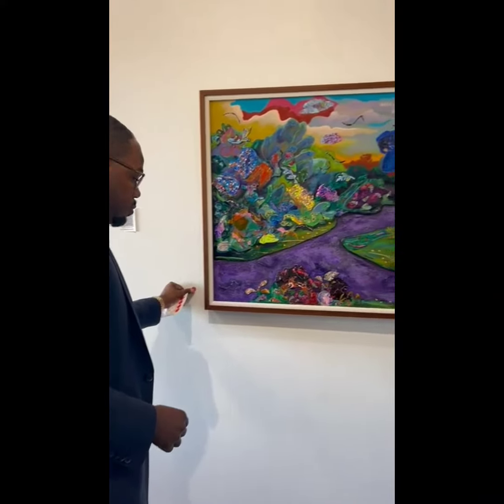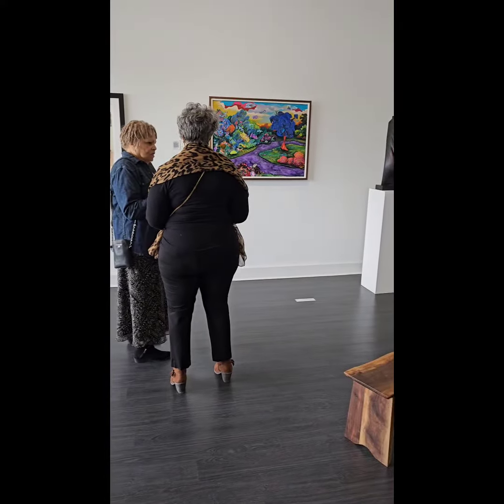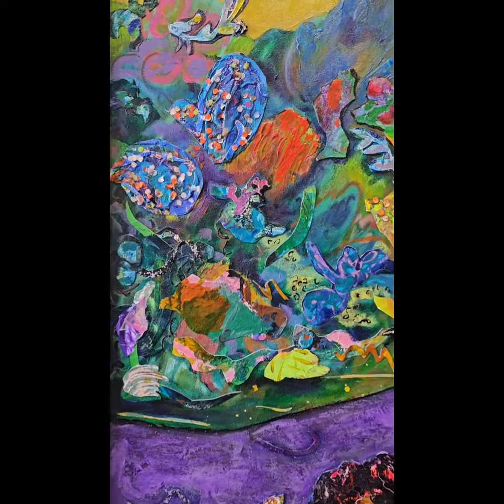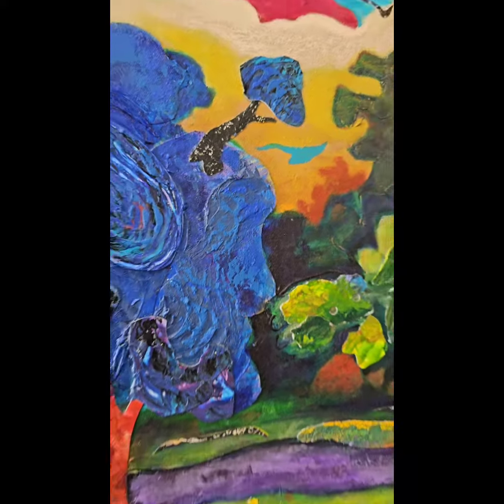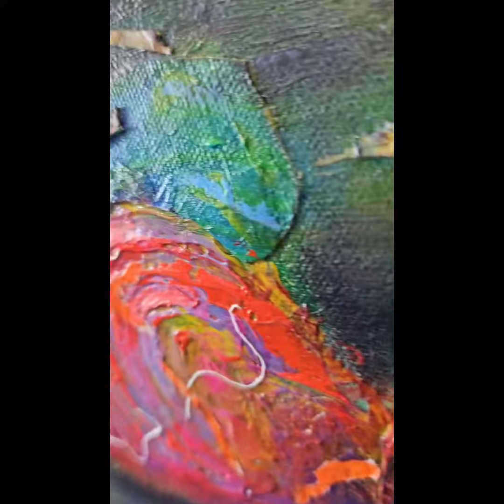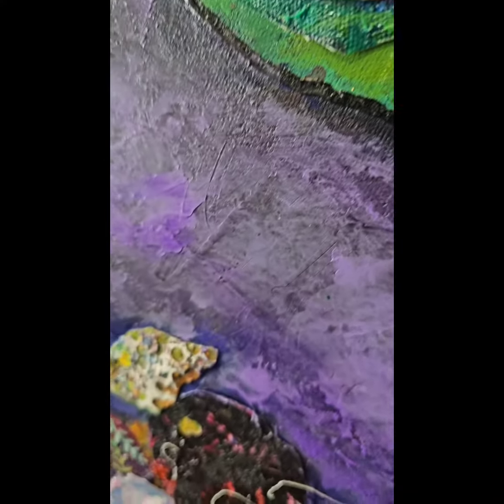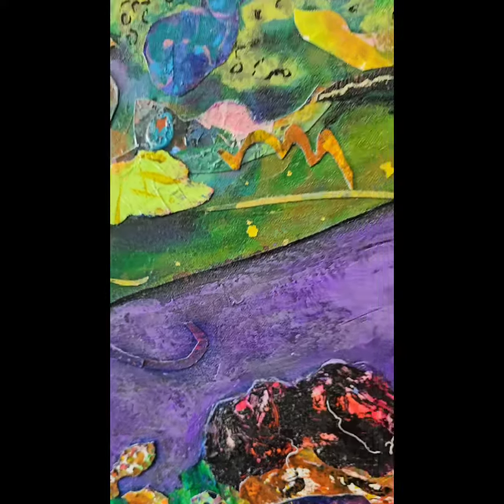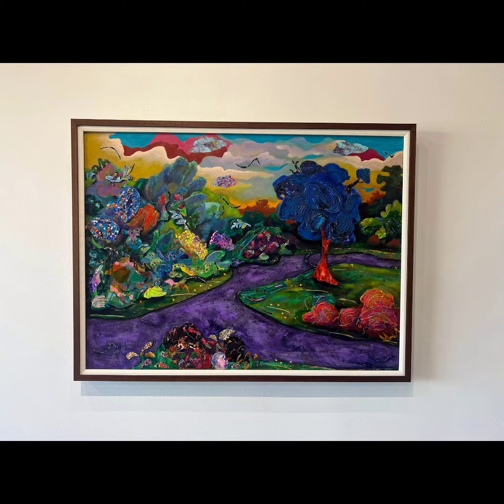Curator, Faron Manuel on 'Return to Eden #8' by Najee Dorsey.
Landscapes for Richard Mayhew curator, Faron Manuel unpacks 'Return to Eden #8' by Najee Dorsey.